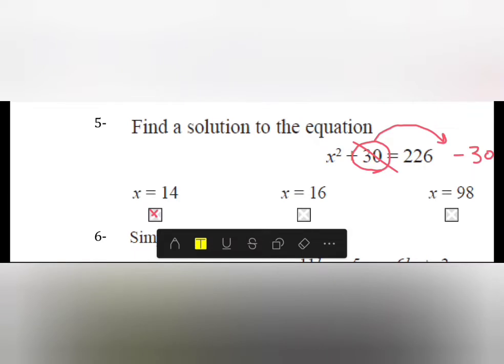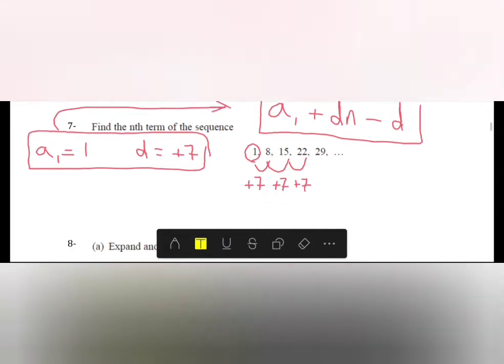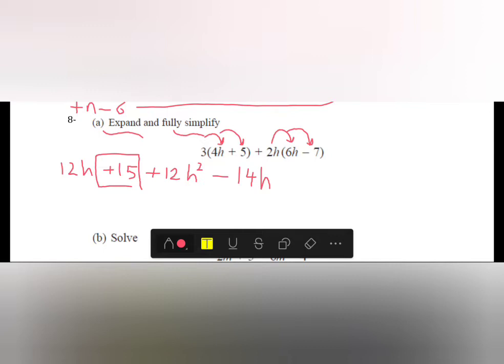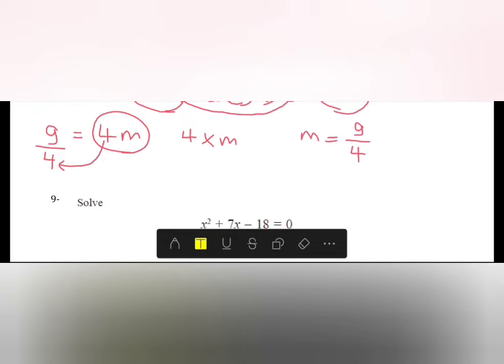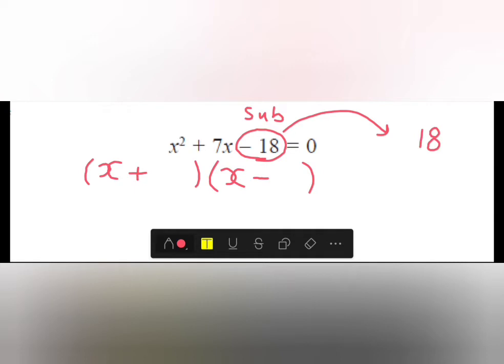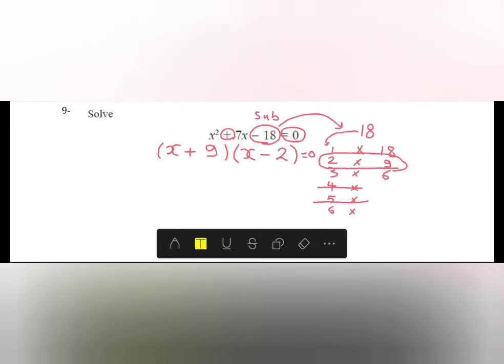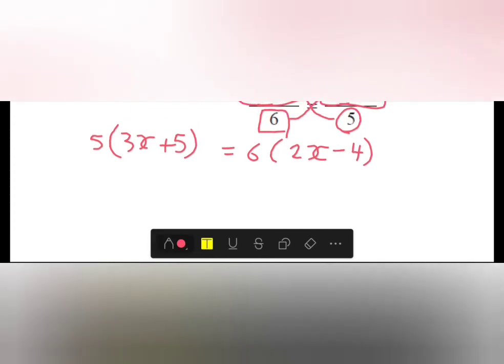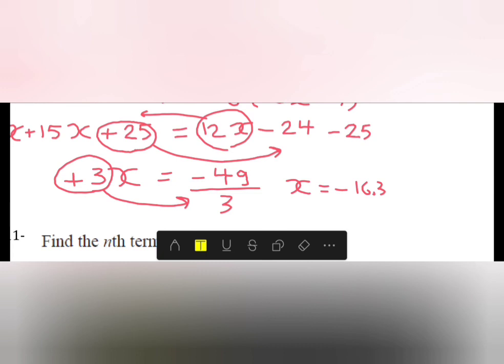Year 9 Unit 2 Revision pt2